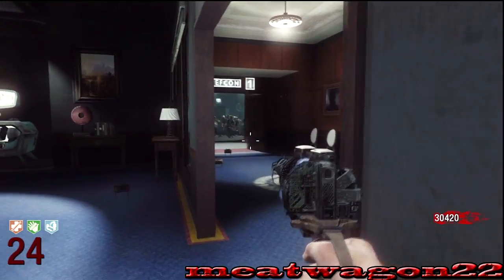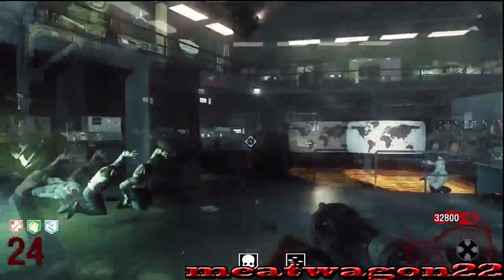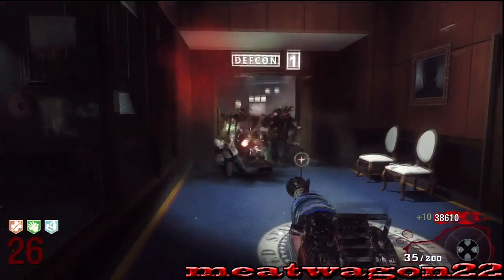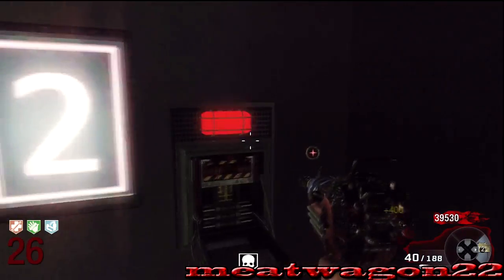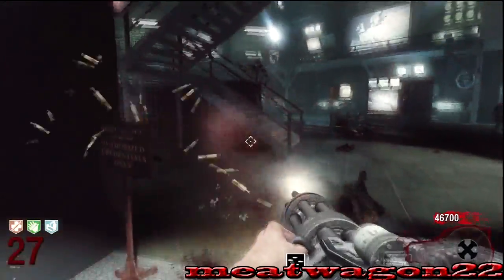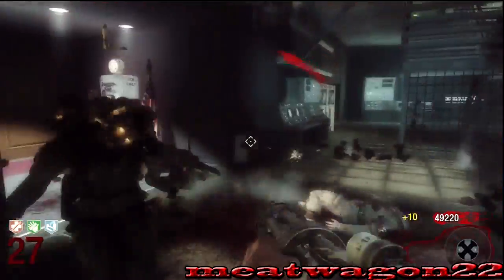| FIVE | Strategy With Fails Pt 2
more of the map FIVE